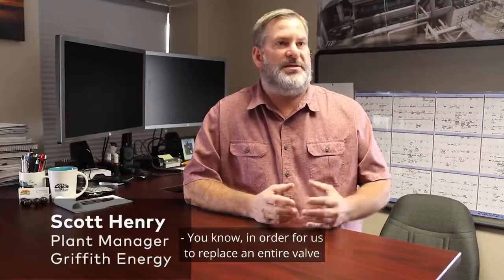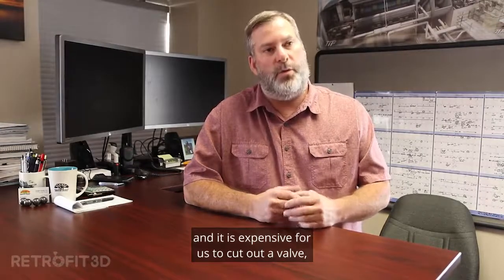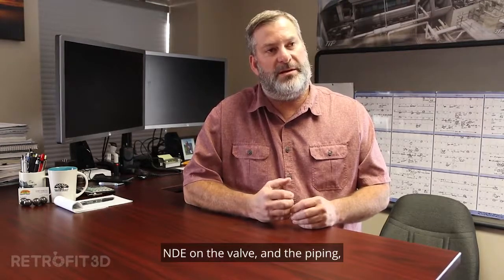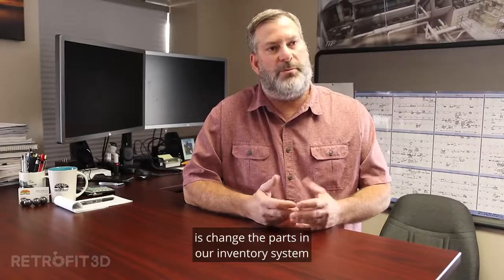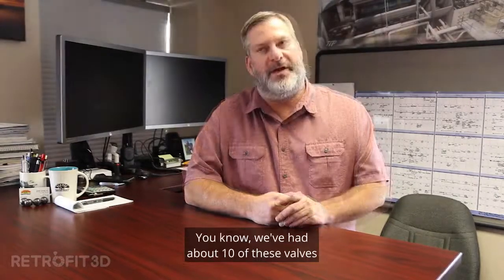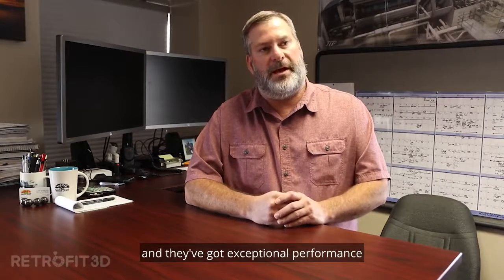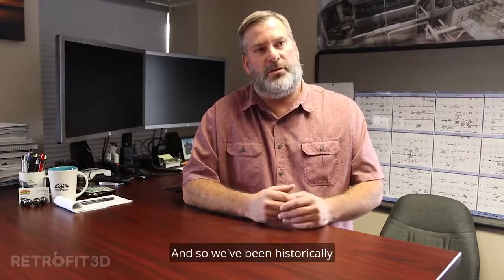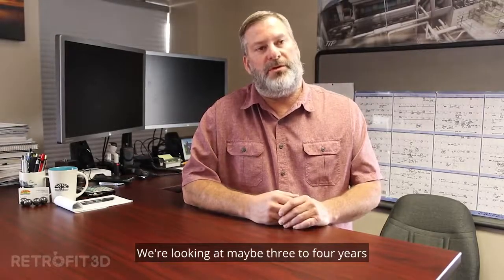The Benefits of the Retrofit3D Valve Trim | IMI Critical Engineering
Retrofit3D has been developed to eliminate problems in control valves without the need to replace the entire valve. Essentially, Retrofit3D is an engineered trim solution customized to each specific application and process that fits into the existing valve body without the need to change the body and top woks. We spoke to Scott Henry, a plant manager at Griffith Energy, to find out what he thinks about our Retrofit3D.